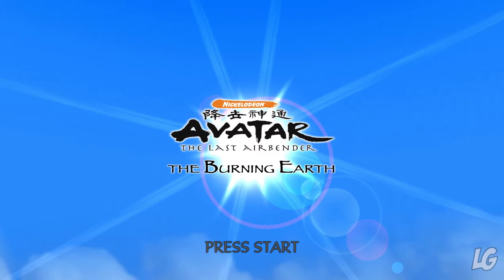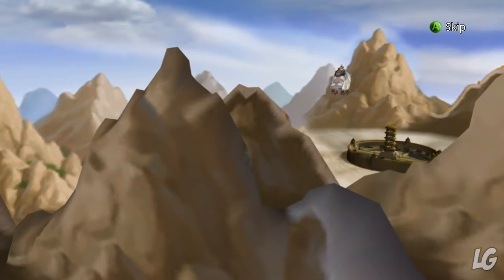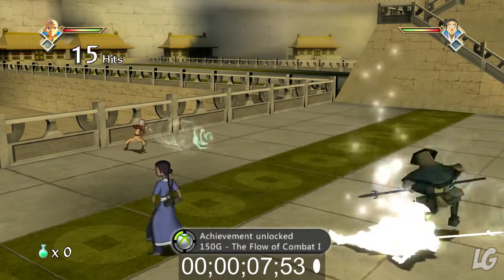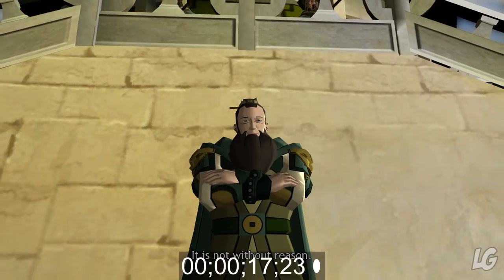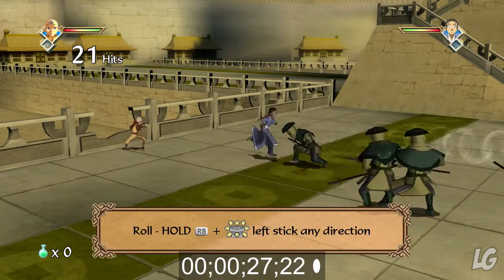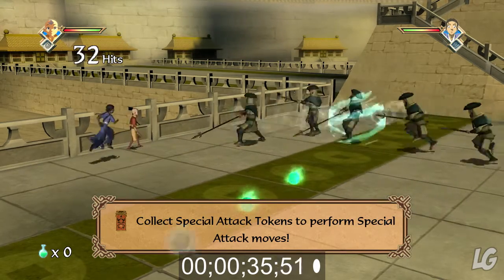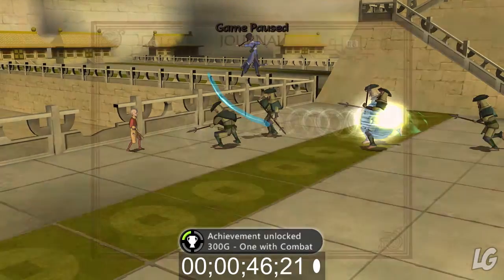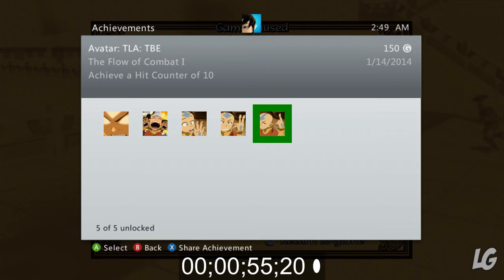How To Get 1000G In Less Than One Minute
Seriously, one minute. No hacking. No cheating. You just need one game.